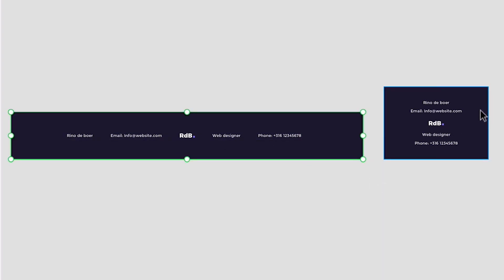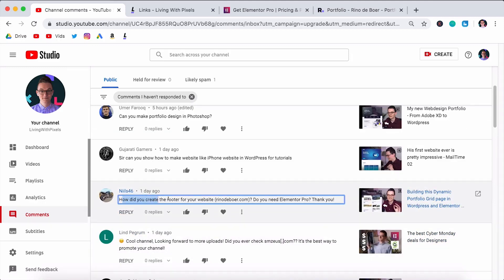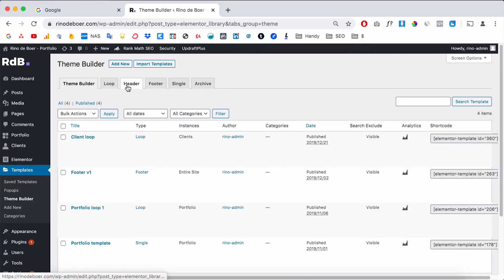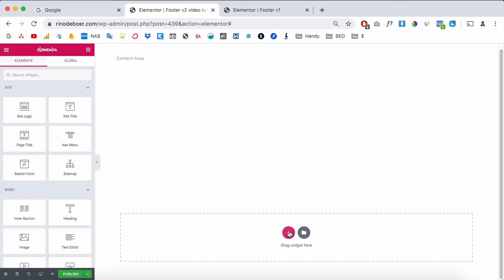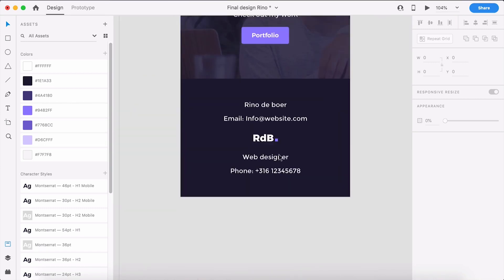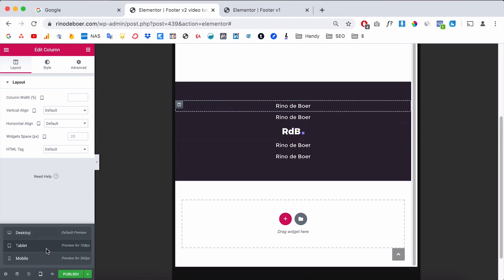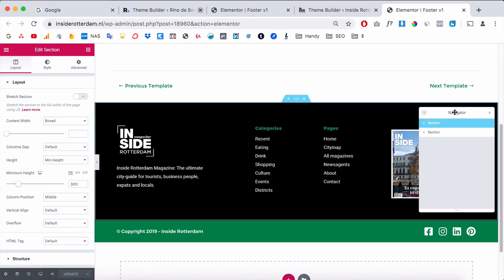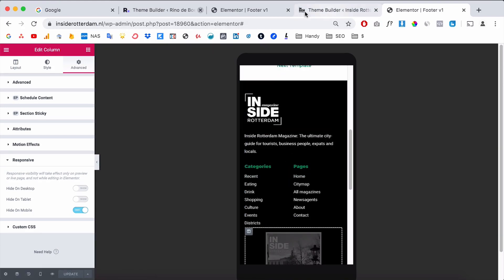How to make a responsive footer with Elementor Pro in Wordpress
He guys, in this video I'm answering a question via a quick tutorial about creating a footer template in Elementor Pro on Wordpress. I first designed this in Adobe XD to be clear, I didn't use a template. I hope you like this quick run and gun style video.